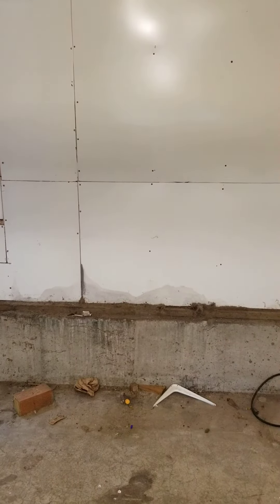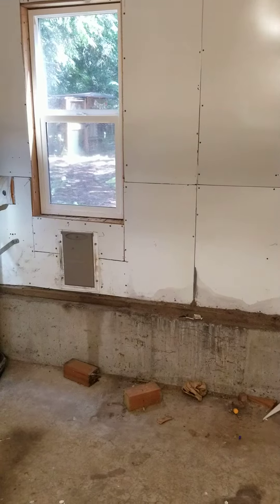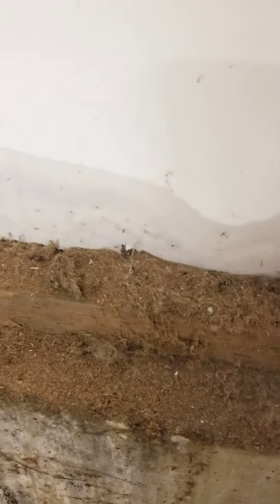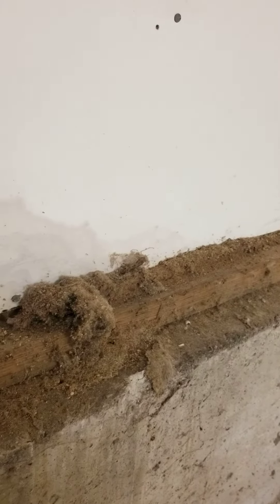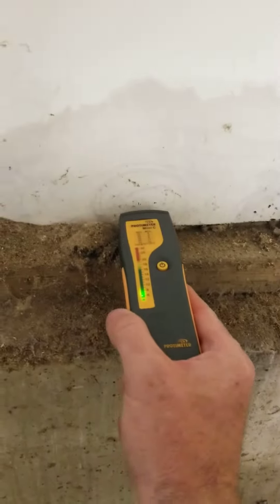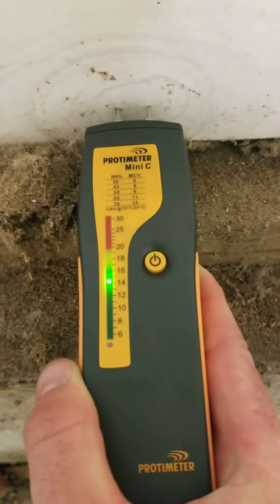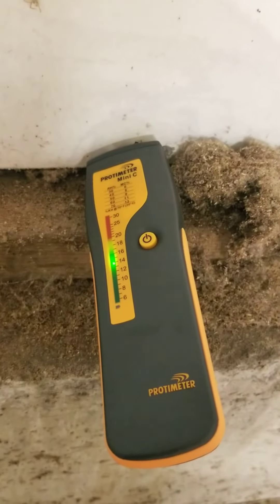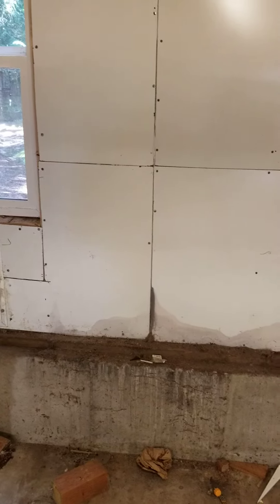Dry Moisture Stain on Wall With Moisture Ant Evidence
In this video an inspector from Allegiance Home Inspection highlights a wall that had staining apparently from moisture intrusion.

The was was dry at the time of the inspection however it had also been very dry and warm recently. Ideally someone would want to remove the wall covering to evaluate the structure behind this area and correct any potential moisture intrusion locations.

Unfortunately home inspections are non invasive and not technically invasive.

allegiancehomeinspection.net